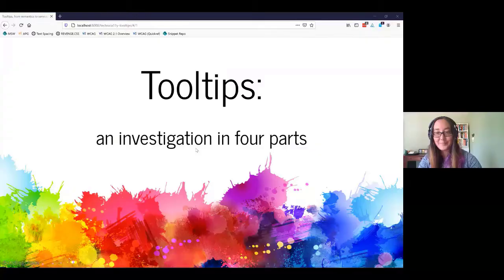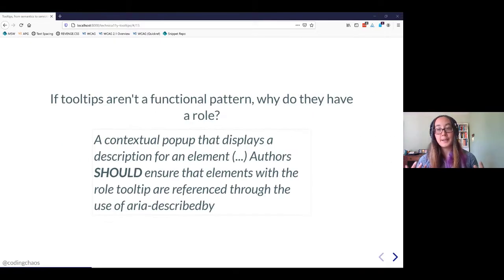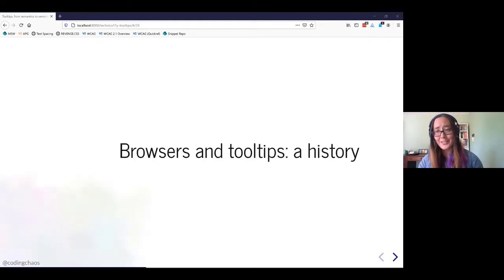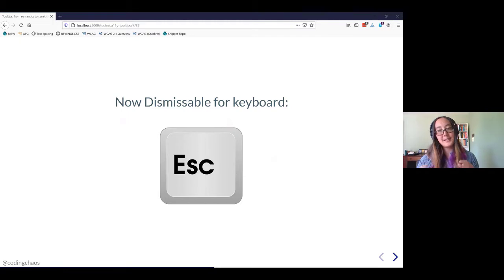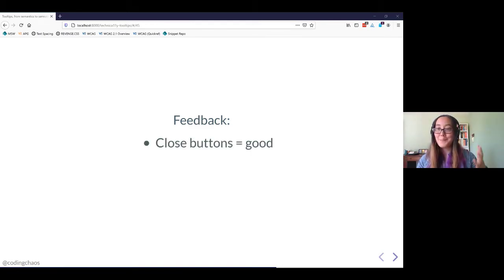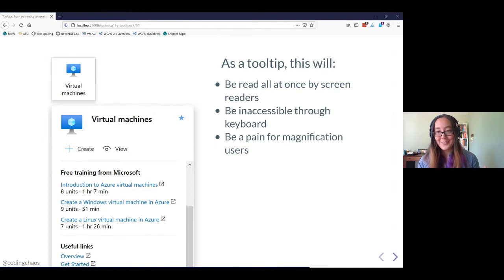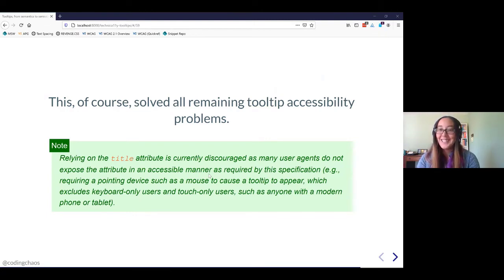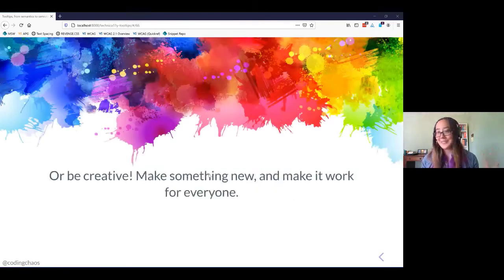Tooltips: Investigation into four parts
Tooltips are both ubiquitous and originally designed on a fundamentally inaccessible premise: that all users can see and primarily navigate with a mouse. We’re going to take a look at why tooltips continue to have so many accessibility problems, where the standards fall short, and some concrete recommendations and alternatives.